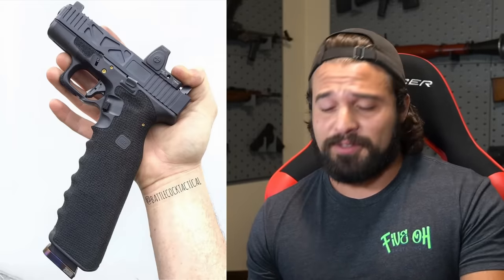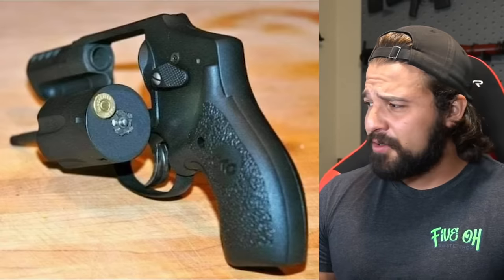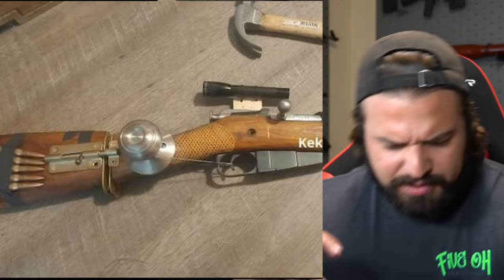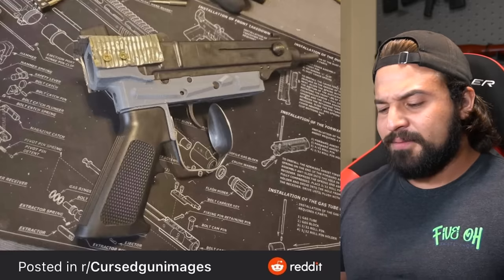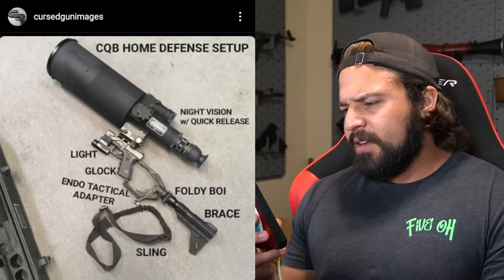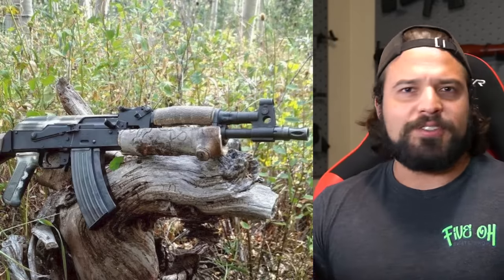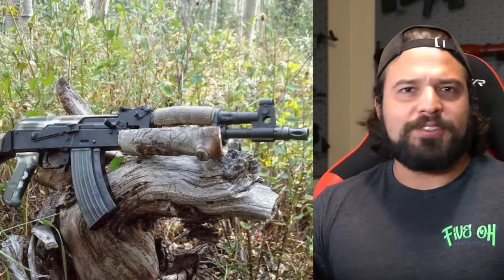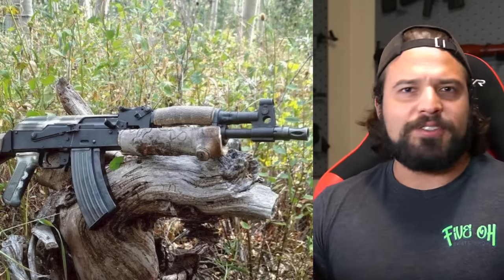LITERALLY CURSED GUN IMAGES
Ah yes, it's time for another episode of Cursed Gun Images. This time possibly including a literally cursed gun? Who knows!

About Me